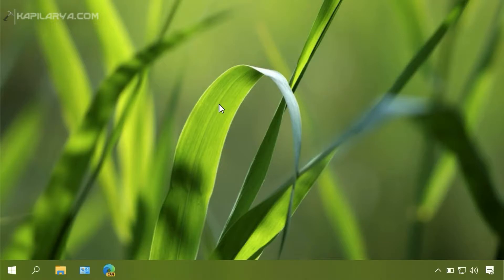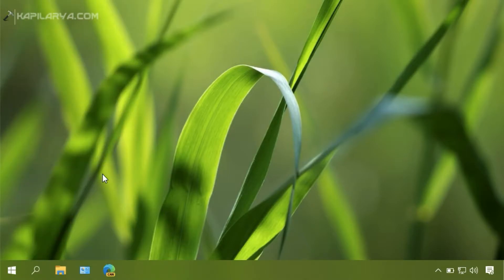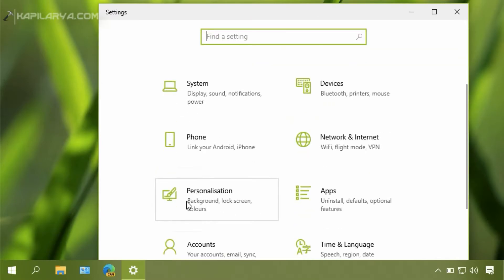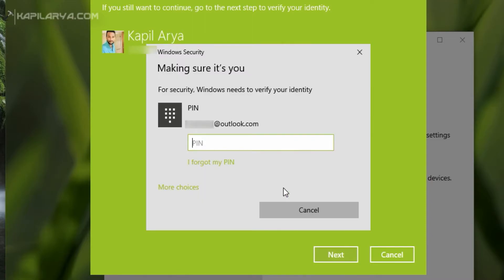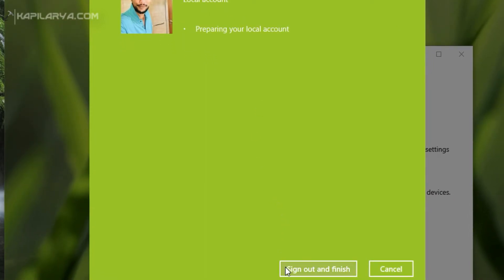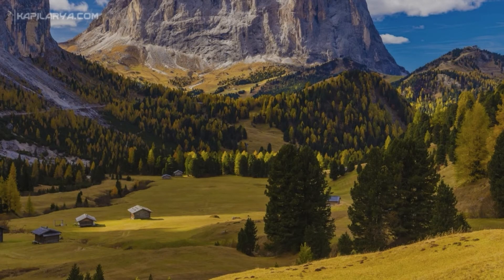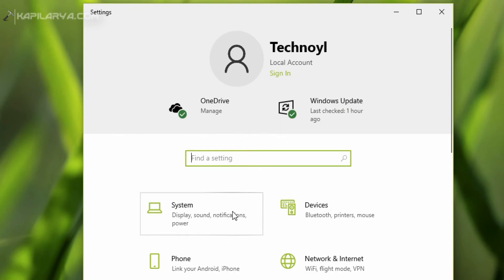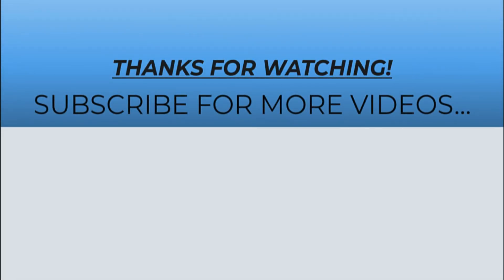Remove Microsoft account in Windows 10 (100% Working)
This video will show you how to remove Microsoft account in Windows 10.